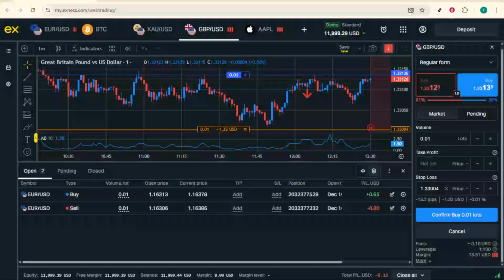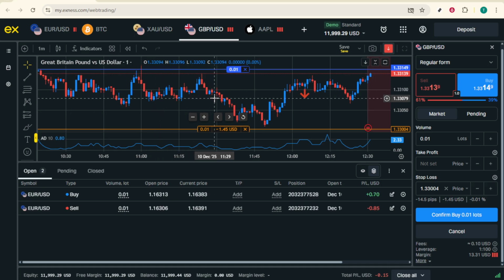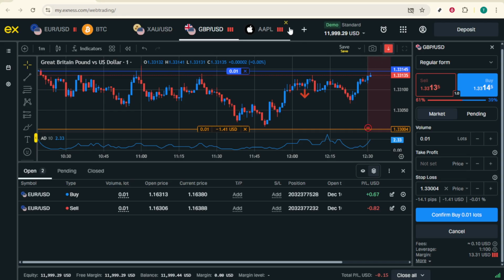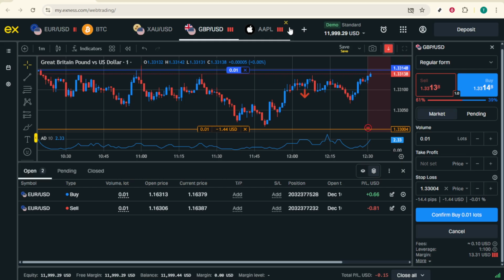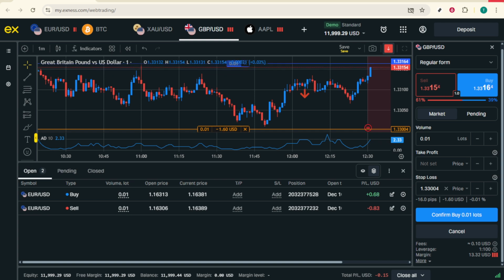Add TradingView Chart in Exness App [2025 Guide]